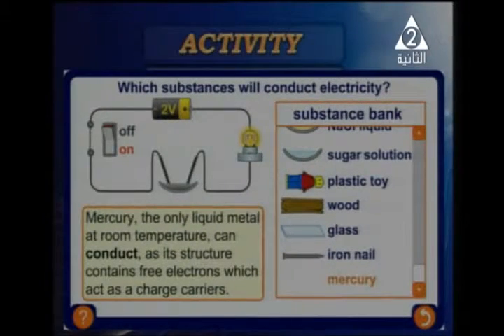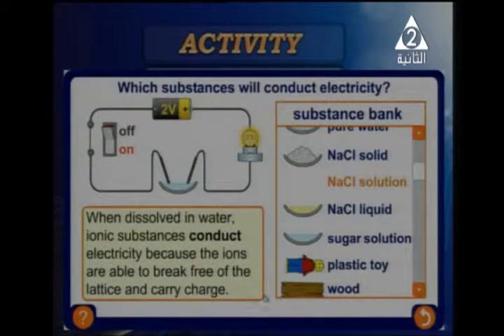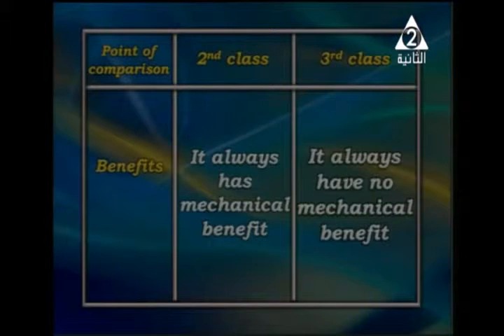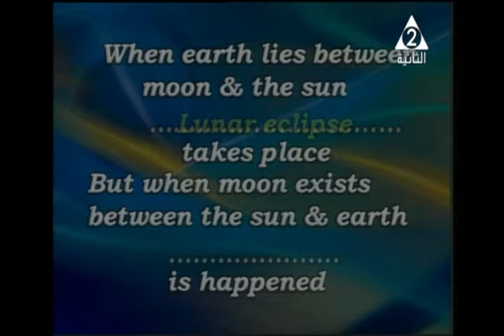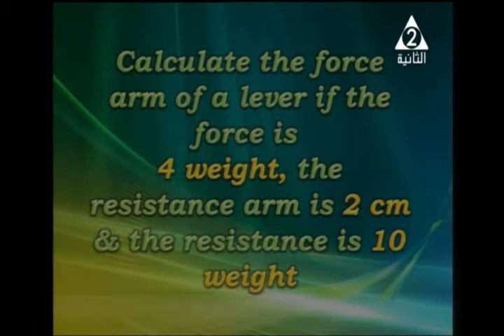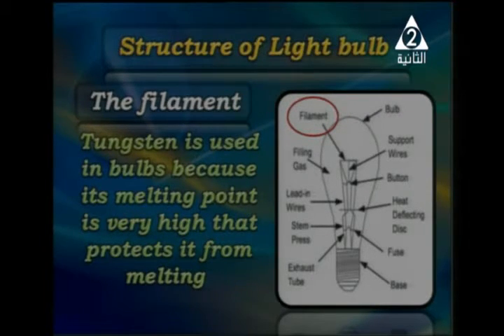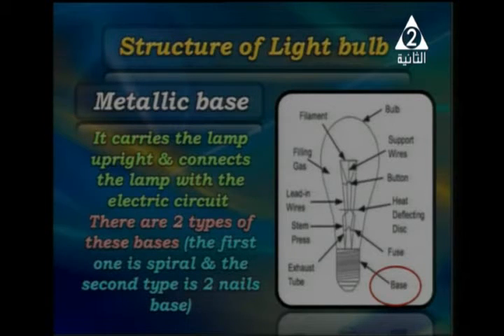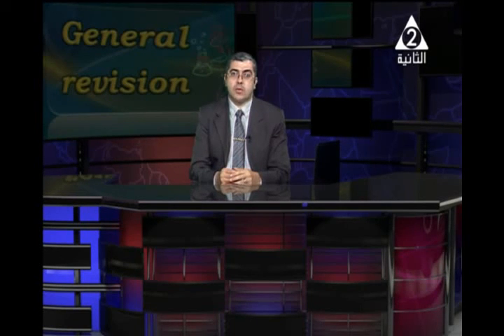06-06-2017 علوم لغات للشهادة الإبتدائية Science مراجعة نهائية